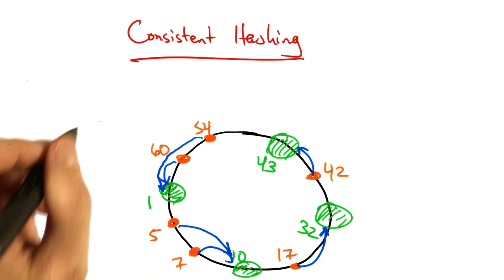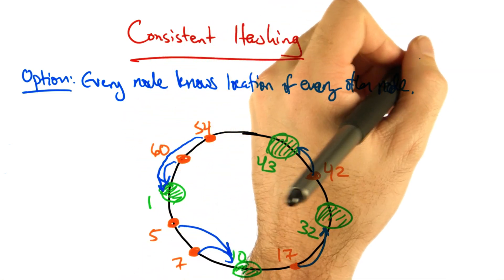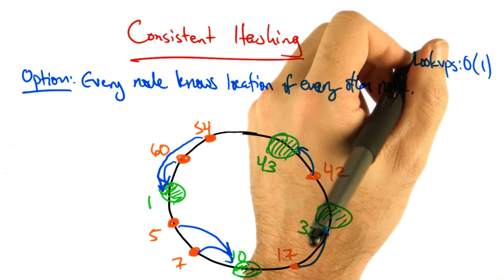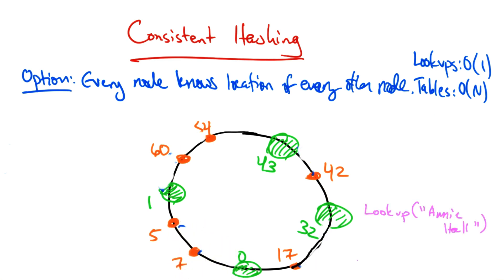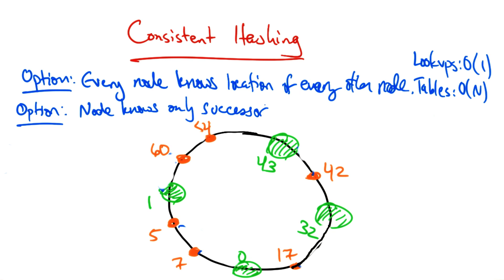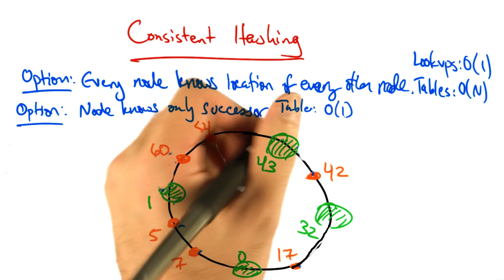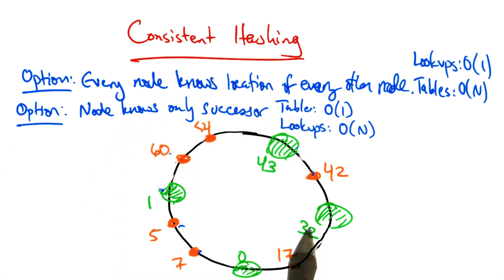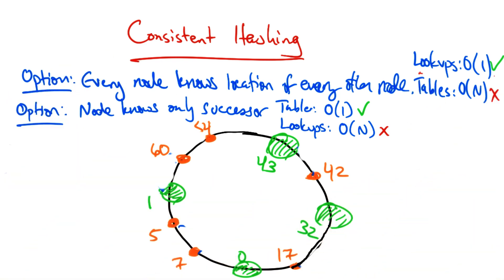Implementing Consistent Hashing - Georgia Tech - Network Congestion